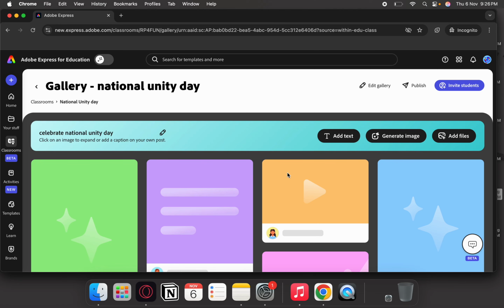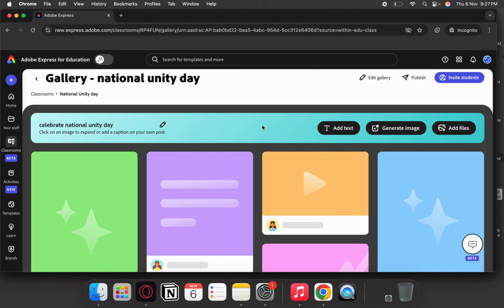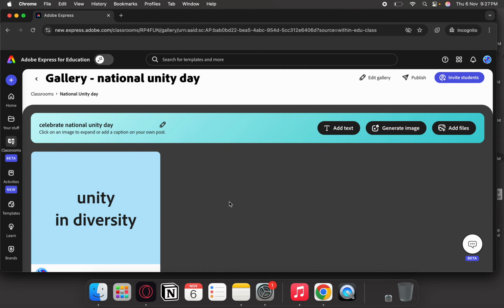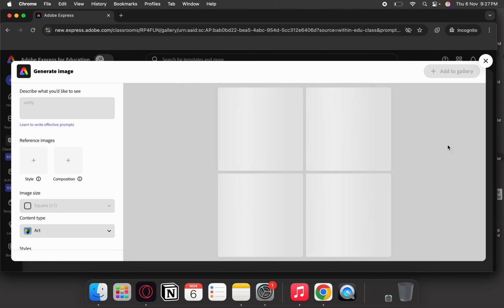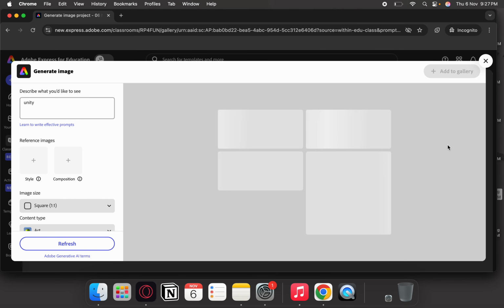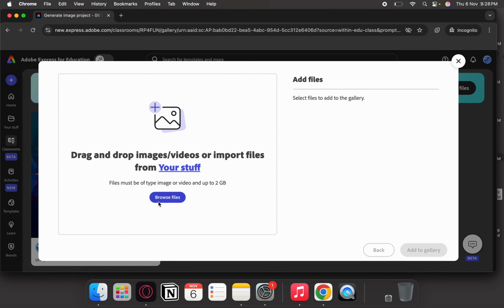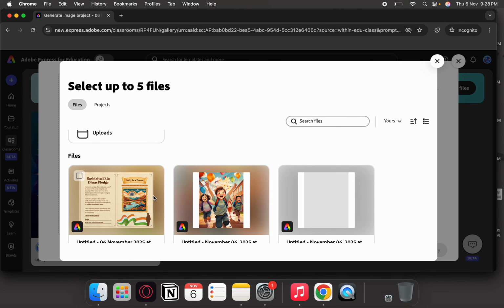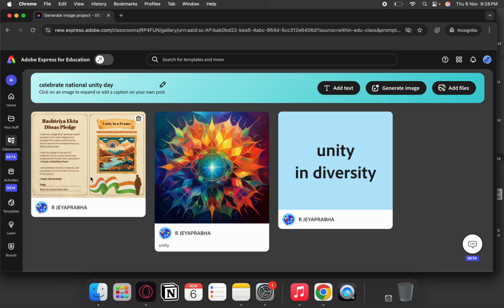How to Upload Your Work to Adobe Gallery | Step-by-Step Tutorial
In this video, we’ll show you how to upload your work to the Adobe Gallery using Adobe Express Classrooms — quickly and easily!   credits.  ADOBE